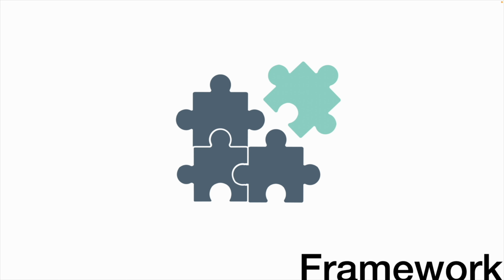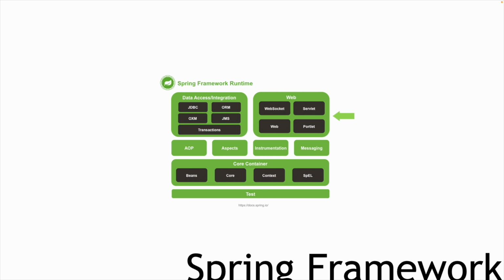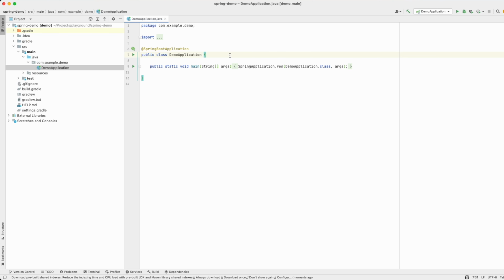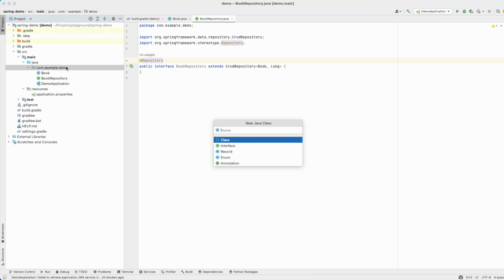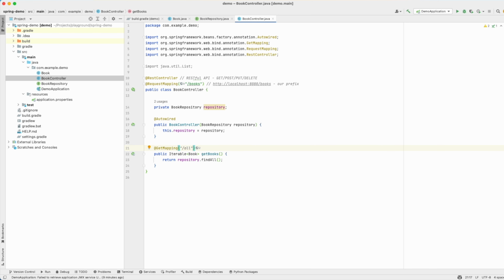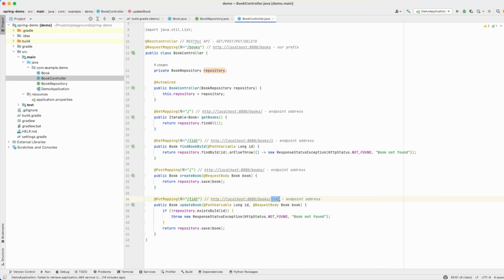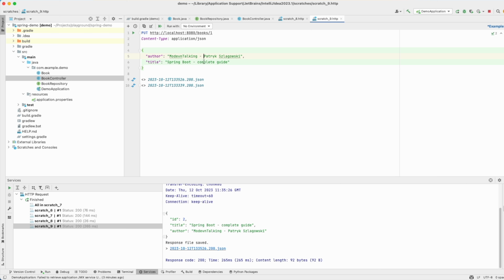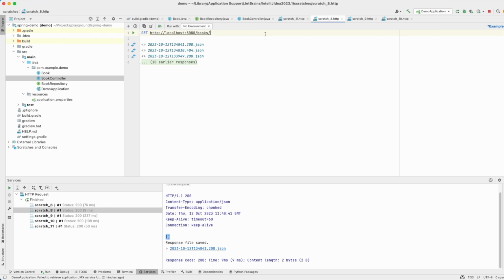Spring Boot - First REST application tutorial - part 1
In the first part of this episode, we are going to learn what is the framework, what is the difference between spring framework and spring boot, but the main object will be to create our first spring boot application

We will focus on delivering the functionality but also, I will show you how to debug the application

0:00-0:30 - intro
0:30-1:15 - what is the framework?
1:15-3:00 - spring framework runtime
3:00-4:50 - application plan
4:50-5:05 - init application
5:05-6:10 - build.gradle
6:10-7:40 - Entity and Repository
7:50-12:20 - implementing BookController with REST endpoints
12:20-14:15 - testing BookController as REST endpoints
14:15-15:20 - debugging the application
15:20-16:30 - verification
16:30-17:08 - final thoughts